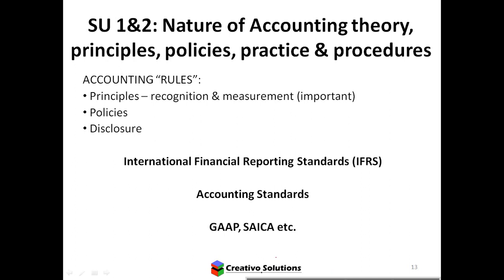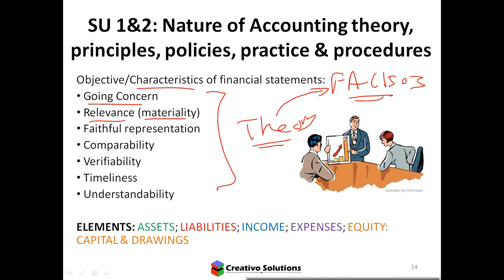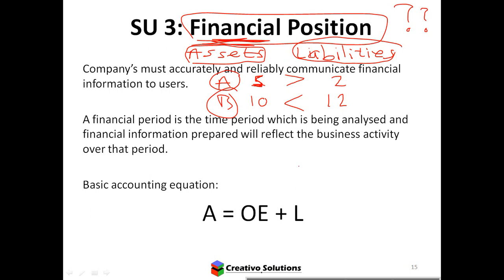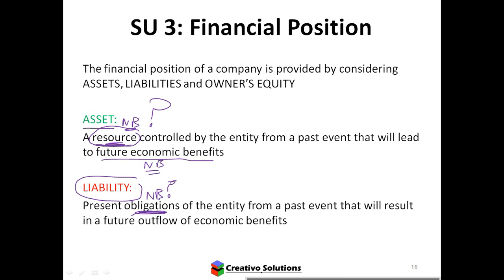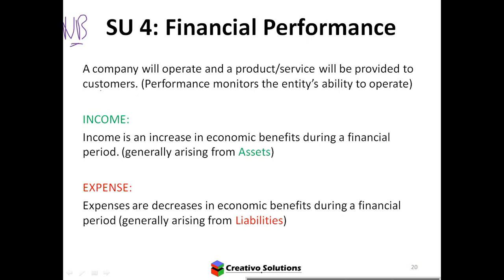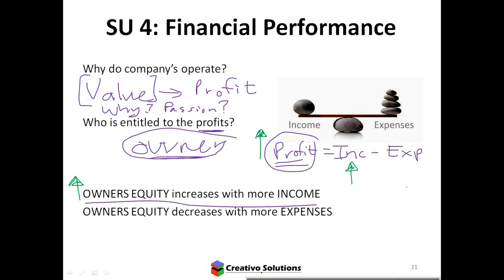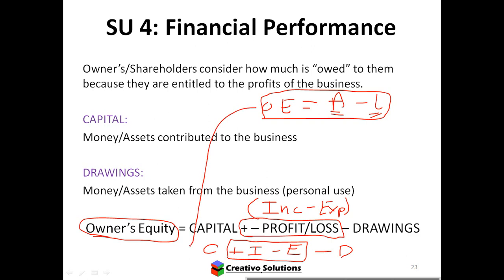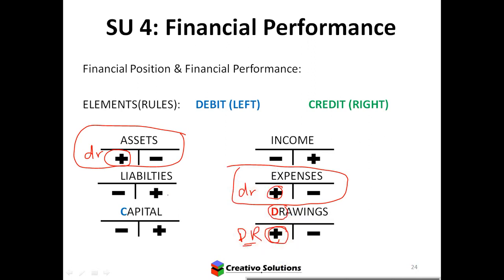Accounting Rules, IFRS, GAAP & Qualitative Characteristics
We discuss Accounting theory relating to International Financial Reporting Standards (IFRS) as well as Generally Accepted Accounting Principles (GAAP) and Qualitative Characteristics for financial statements. We also cover the accounting rules relating to financial position, financial performance and specific financial statements disclosure requirements.